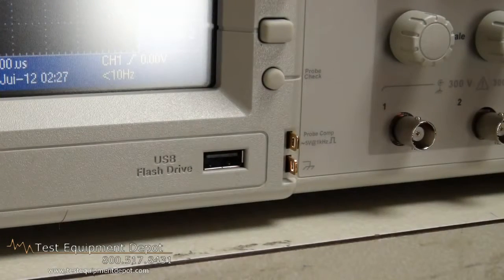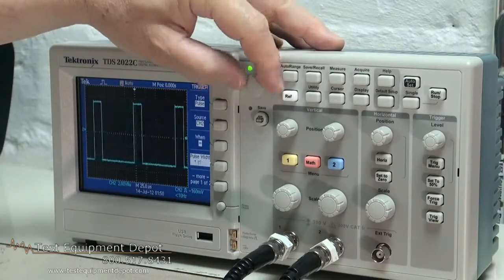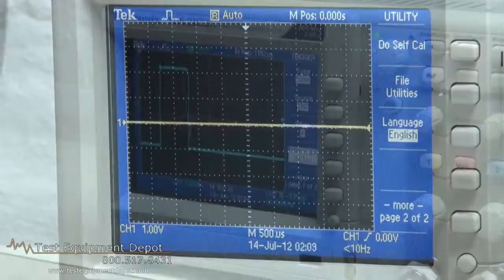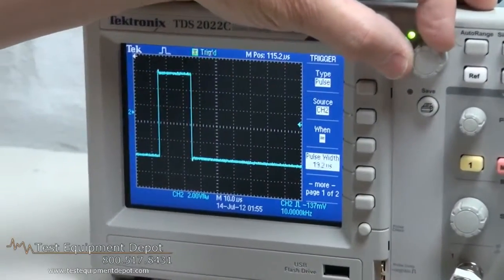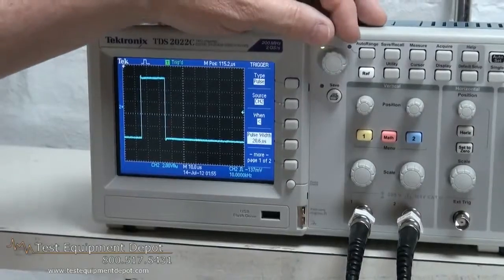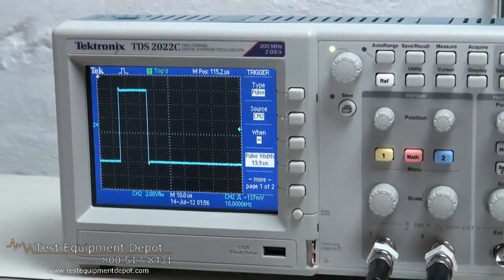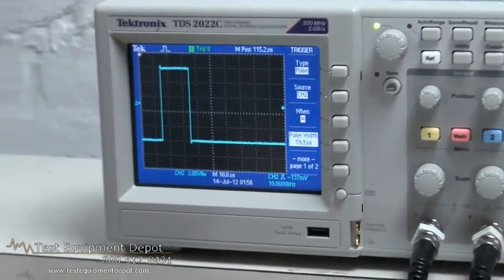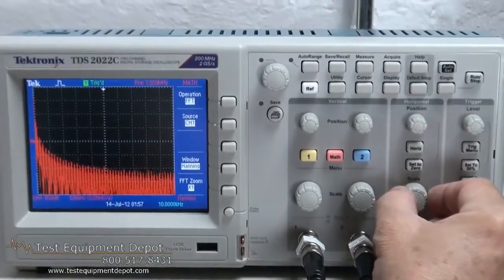Цифровой осциллограф Tektronix TDS2022C